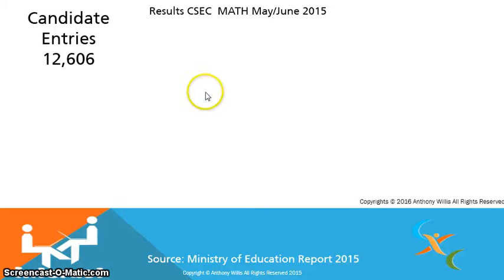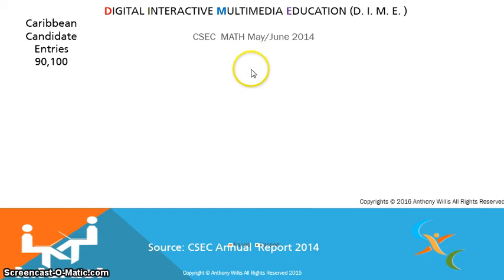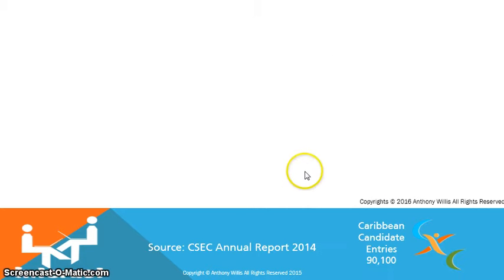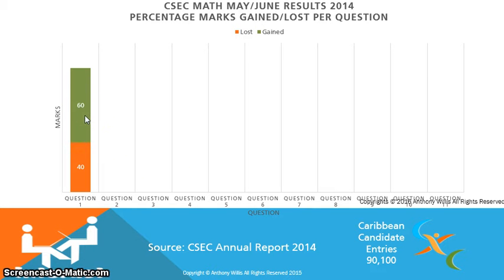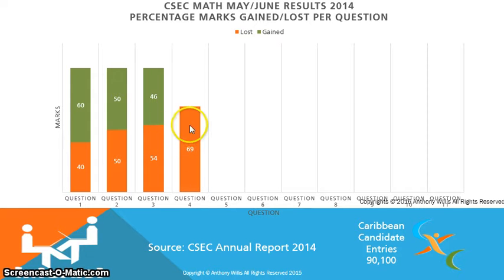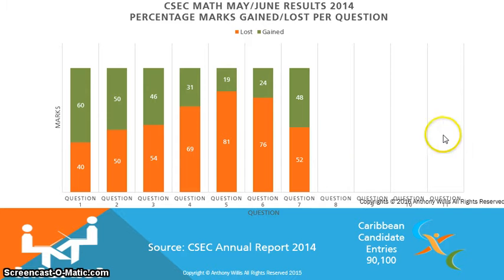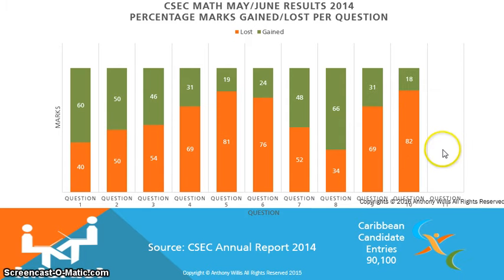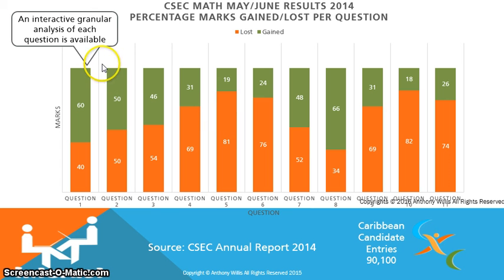Guyana Education Sector Plan 04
An analysis of the Guyana Sector 5-Year Plan 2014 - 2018 by Anthony Willis, Innovation Consultancy. See the other videos on my channel that provide a solution to the problems